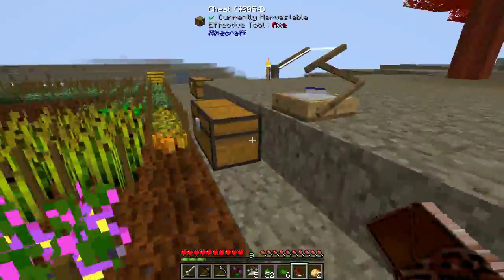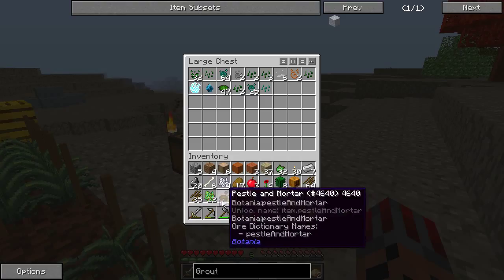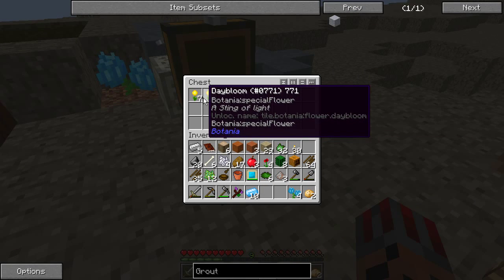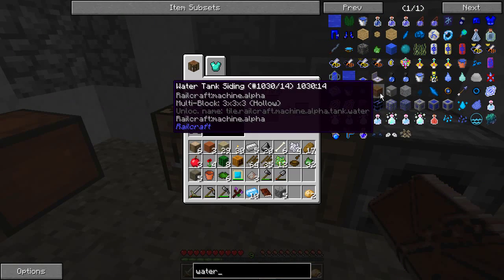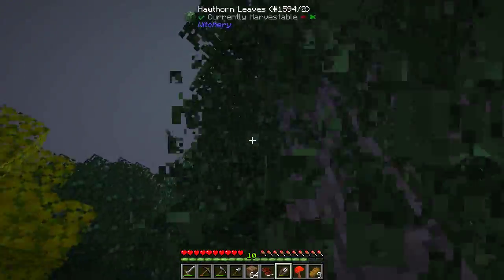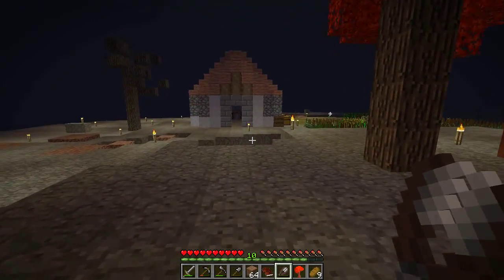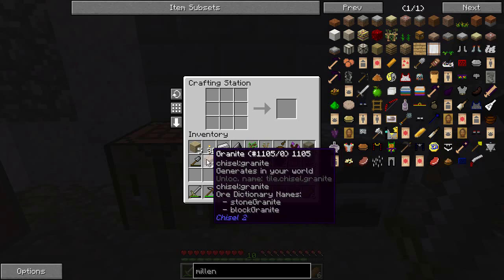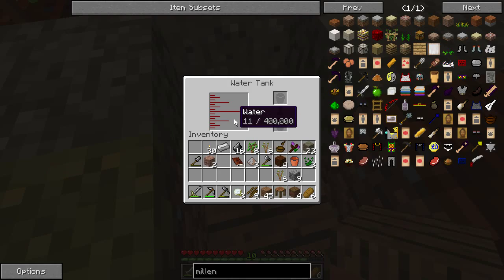Juno : Regrowth Episode 26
Caution: The recipes in this Modpack have been changed.

This is the "Regrowth" Modpack by "thephoenixlodge" on the FTB Launcher.